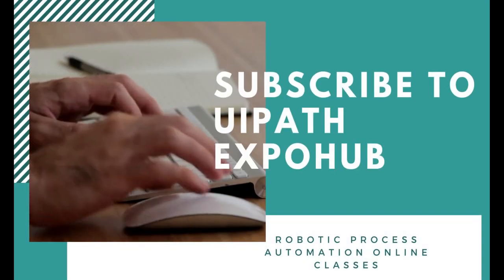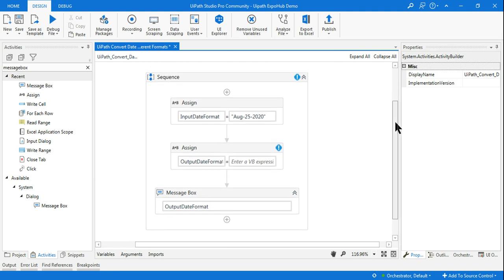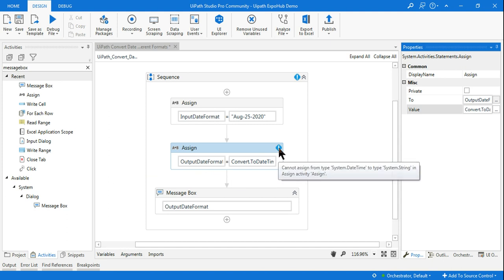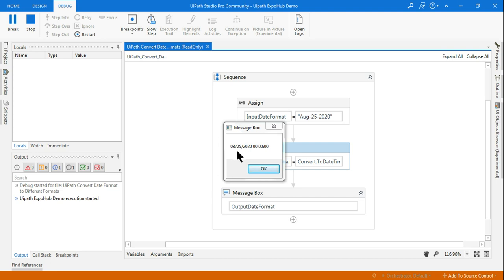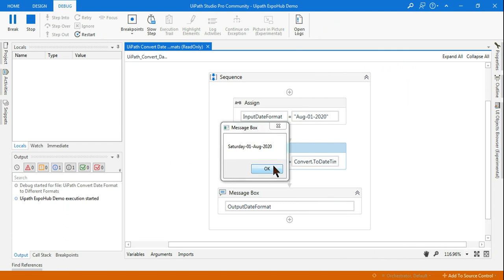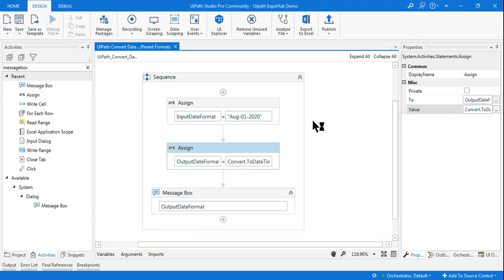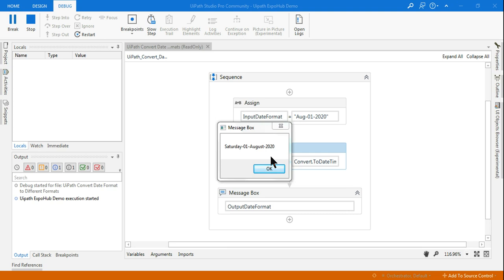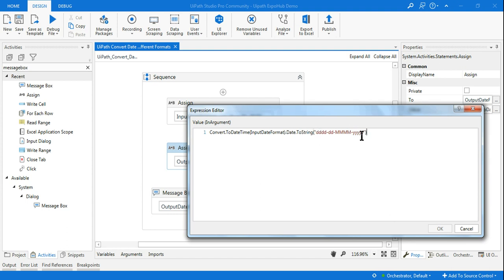UiPath VB.Net Date Format Specifiers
: In Uipath VB.Net implementation it is extremely important to know the datetime format specifiers. Here in this video we are covering all the date format specifiers of VB.Net

So, there are 3 different areas we need to learn First one is Date, Second is Month and the Third one is Year.

To start with Date Format Specifiers.Date must be represented by lower case d. And In this video I have shown you how you can use single d, double d, triple d, Quadrant d and what are the meaning of those.

Similarly, the Month must be represented by upper case M. I have shown the examples of how to use single M, Double M, Triple M, Quadrant M.

The Year Format must be represented by lower case y, I have also shown you how to use single y, double u, tripe y, Quadrant Y and using y five times as code.